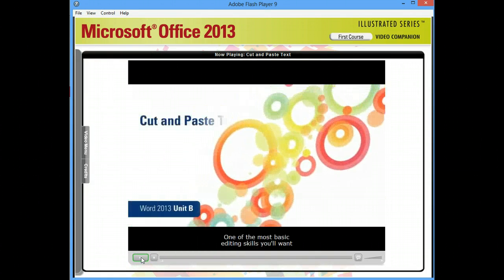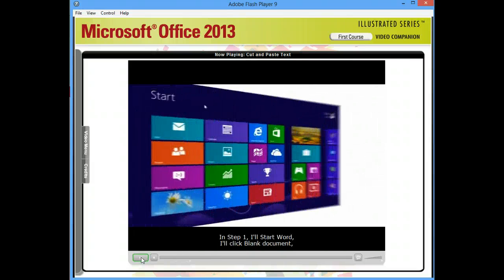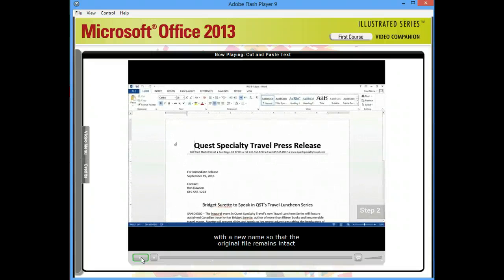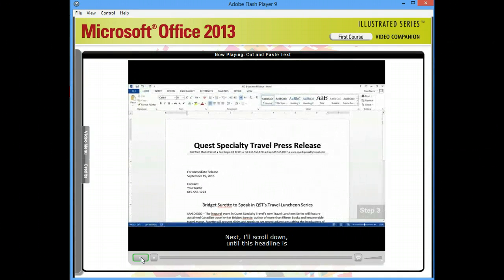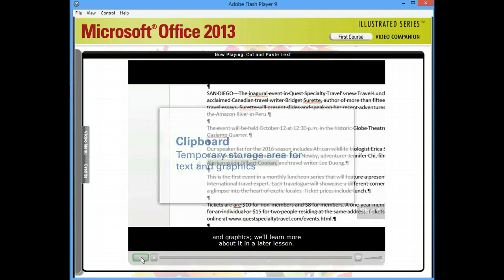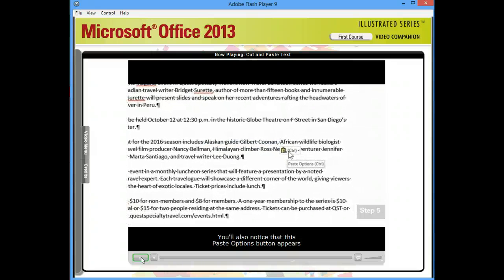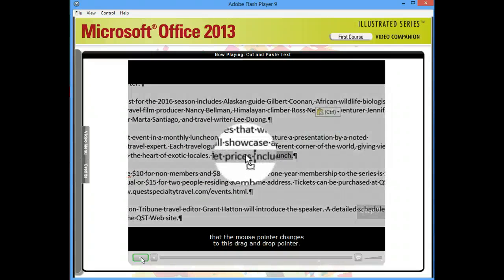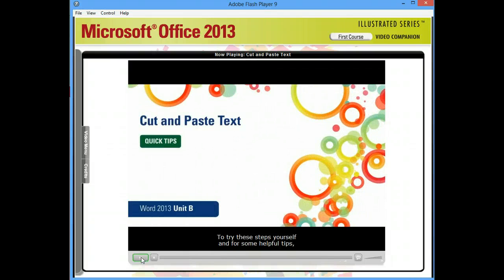Cut and Paste Text